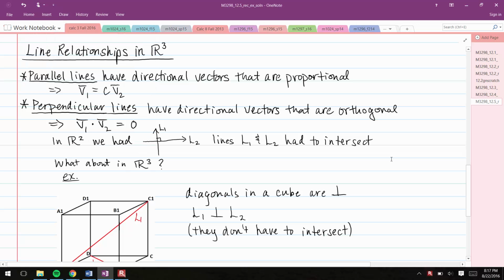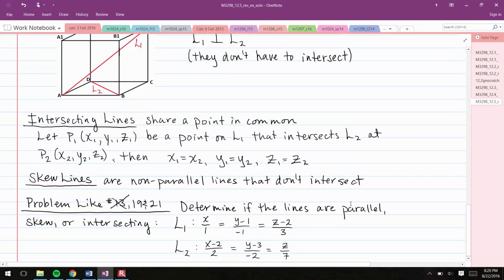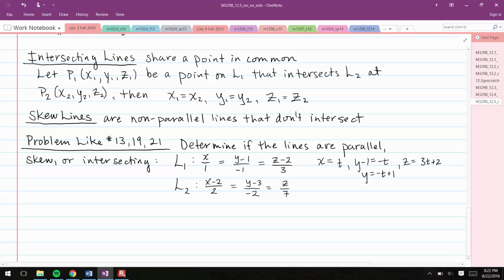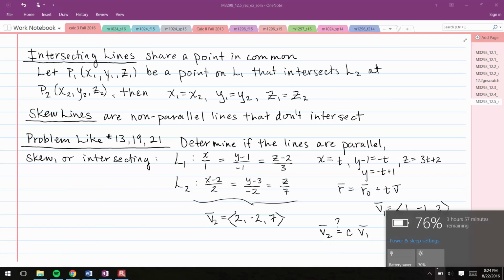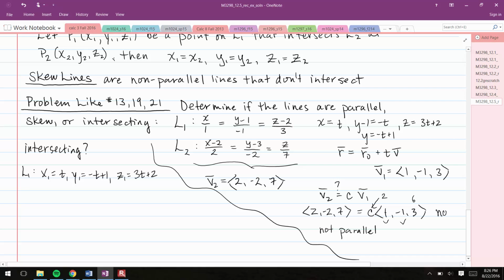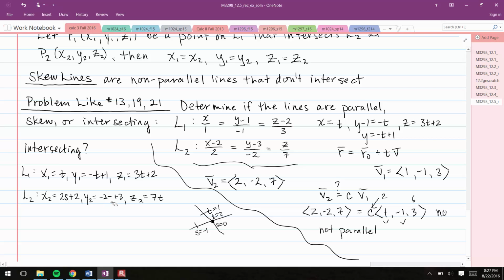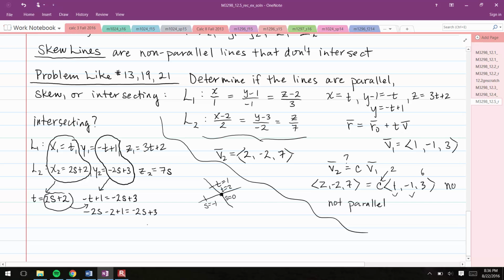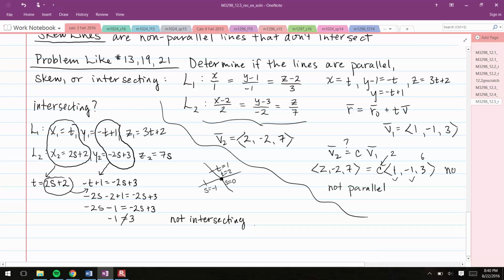12.5_line_relationships_ex_like_21